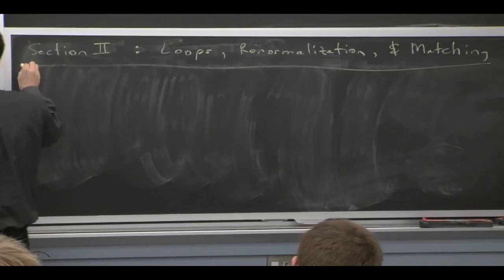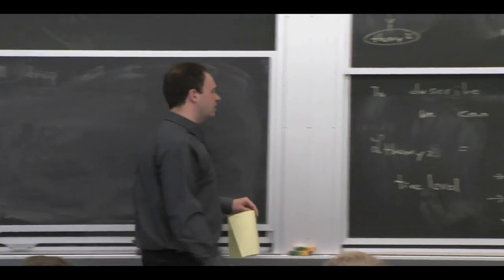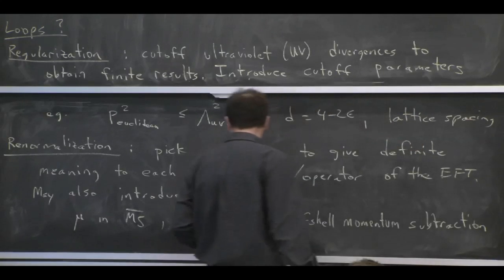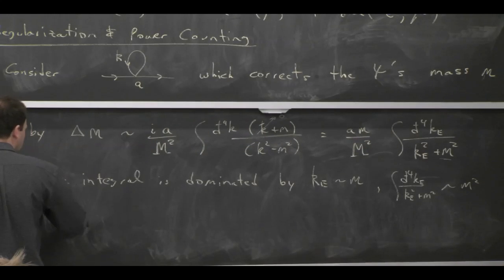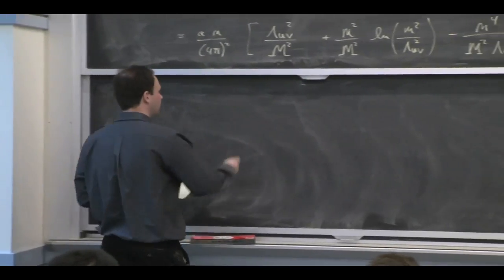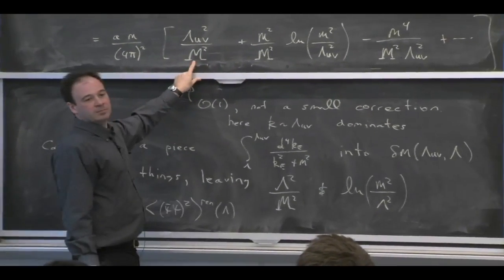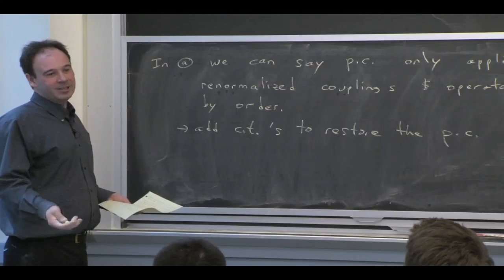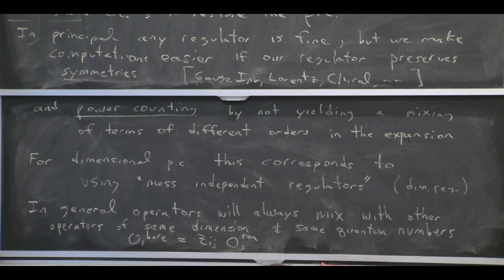8.EFTx, Module 10 Lecture 3, Regularization, Renormalization, and Power Counting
8.EFTx, Module 10 Lecture 3, The Interplay between Regularization, Renormalization, and Power Counting